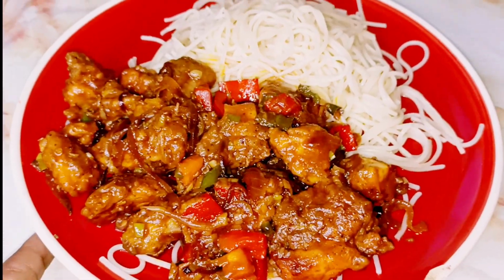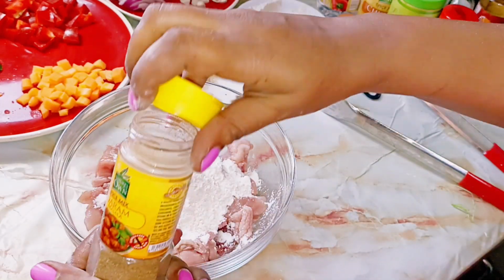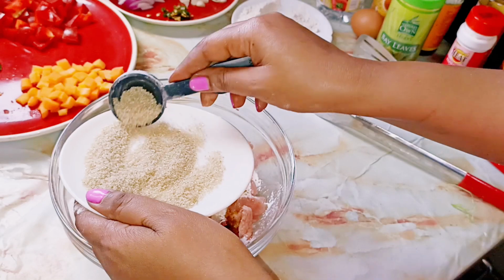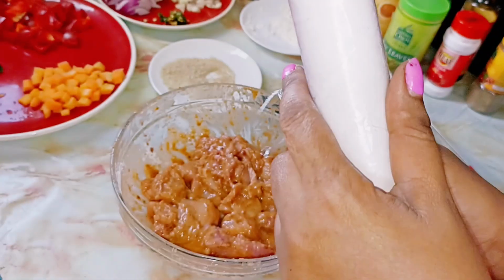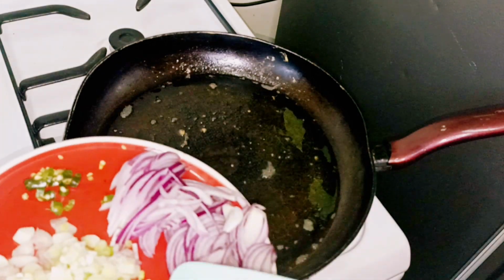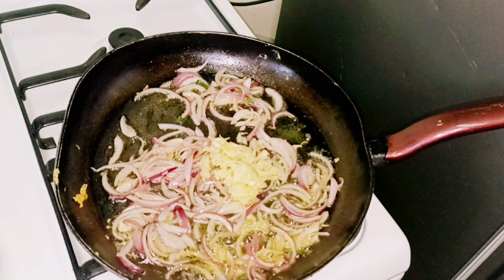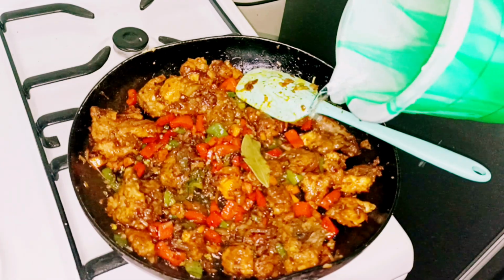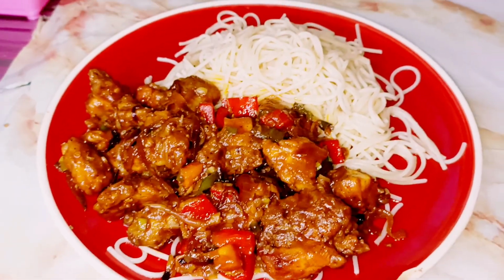Chicken restaurant recipe for Christmas.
Cooking is fun especially delicious meals. For this chicken restaurant recipe you don't need complicated ingredients to prepare it. It's that time of the year where we can turn our kitchens into restaurants and enjoy with family and friends. You can also request any recipe you would like to see me posting. Wishing you merry Christmas and a new year full of blessings ❤️❤️.

INGREDIENTS
   Chicken
   Two of sugar
   Two of all purpose flour
   Two tablespoons of corn flour
   An egg
   One teaspoon of salt
   Spices(chicken masala, bay leaves, soy sauce (light & dark), paprika, garam masala.
    Green & red bell peppers, carrots, red and green onions, hot pepper
     vinegar